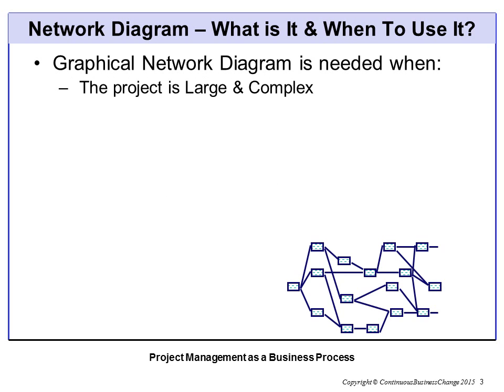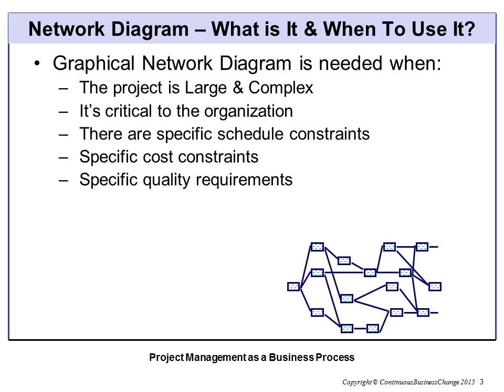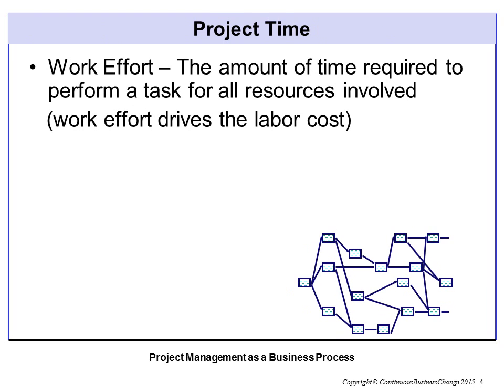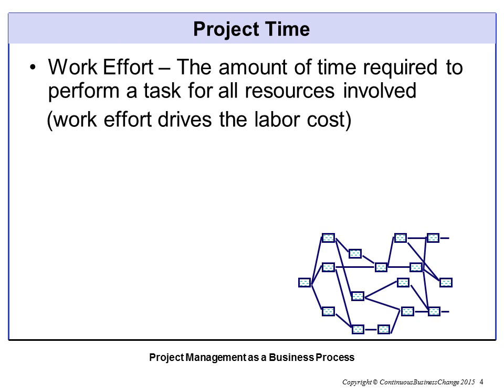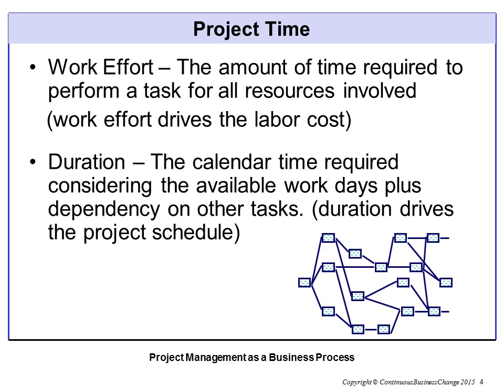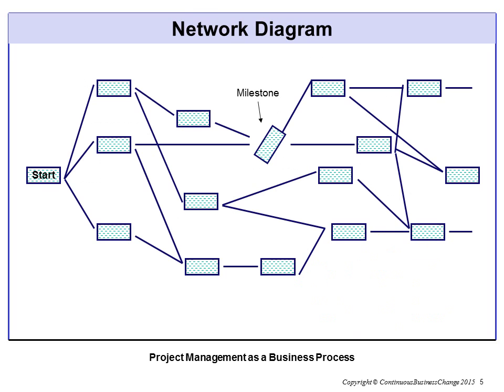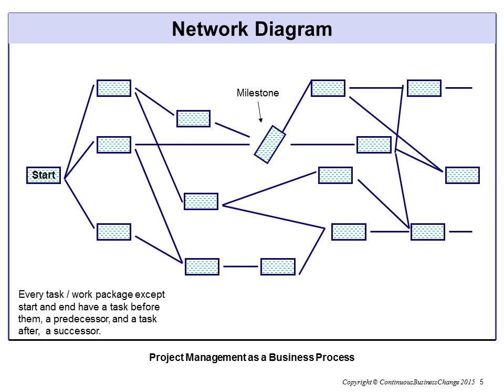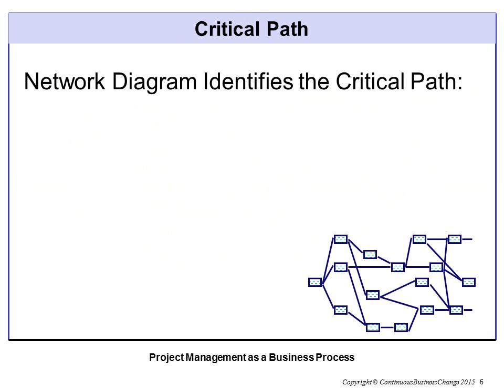Creating The Network Diagram CBC 8 26 15